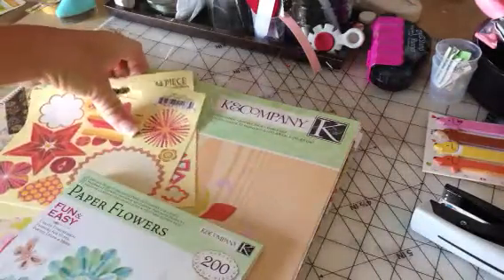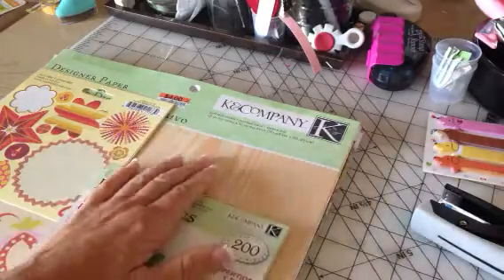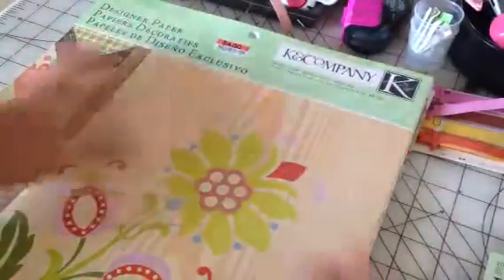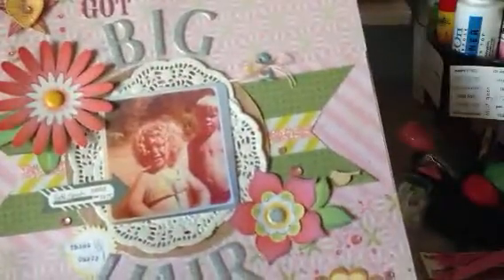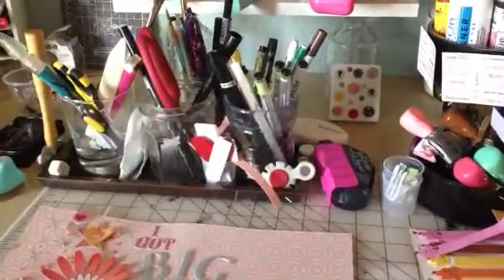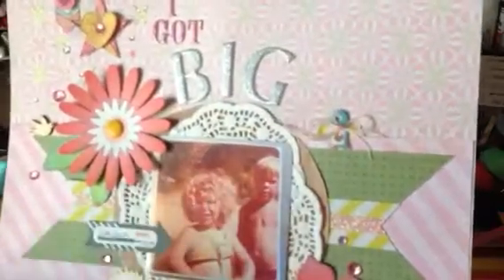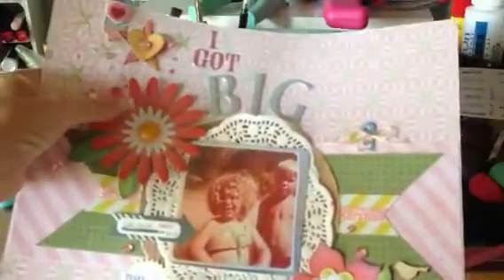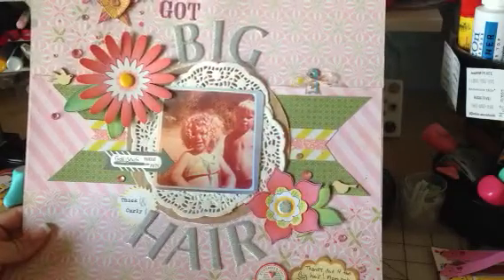VR to (happy n scrappy) 12 x 12 layout kid challenge.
sooo much fun doing this!